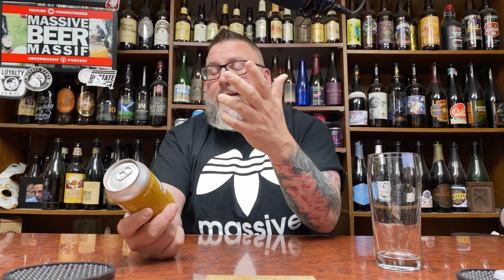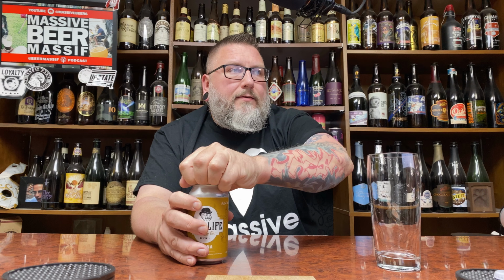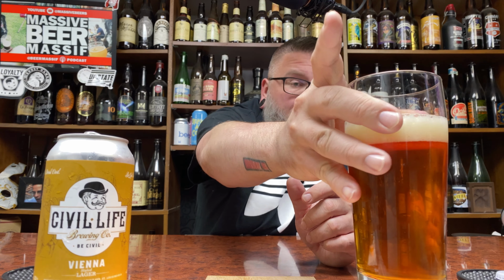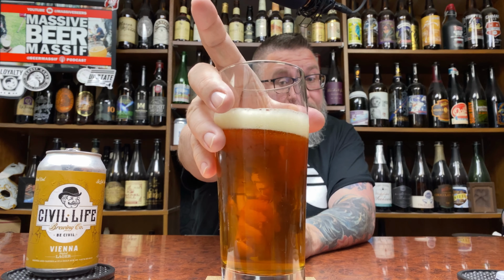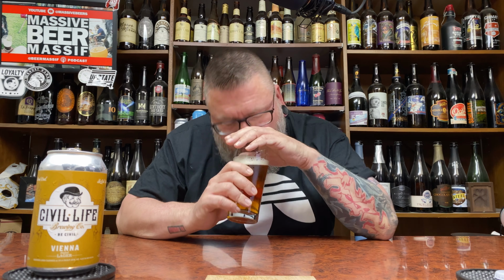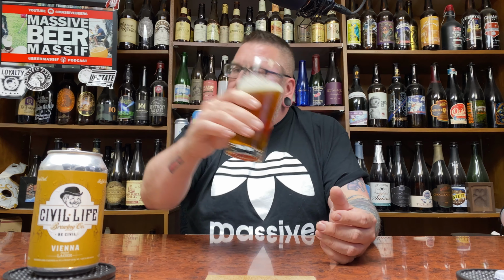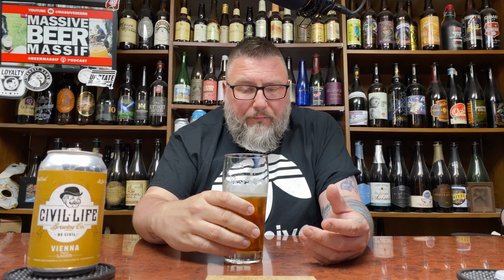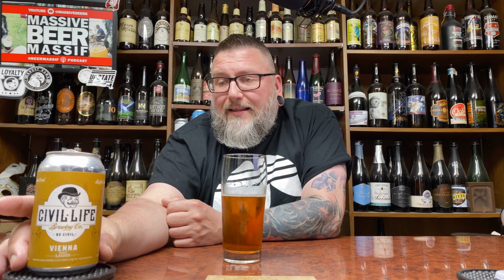Massive Beer Review 2987 Civil Life Vienna Lager